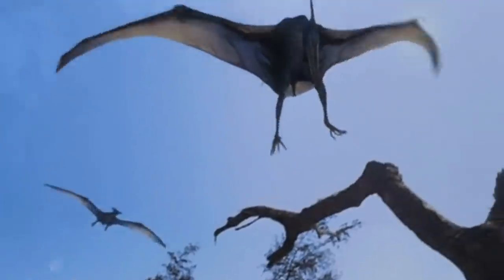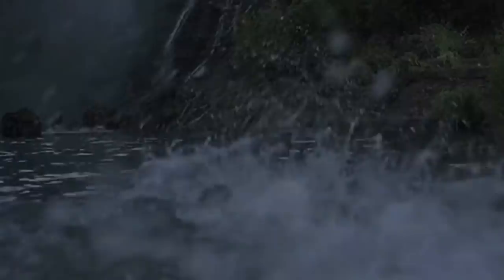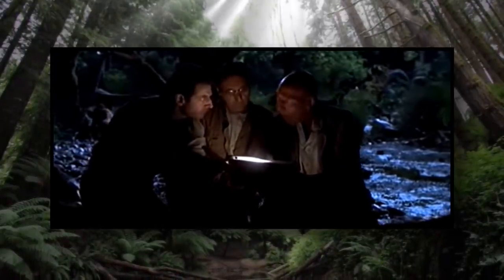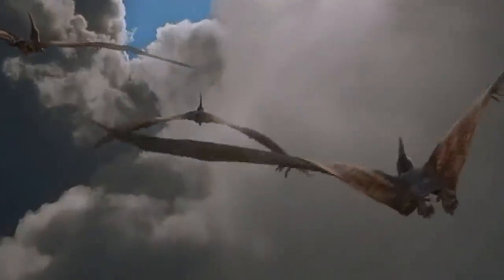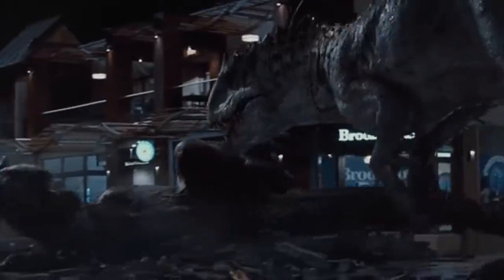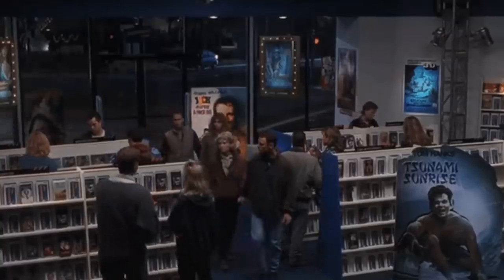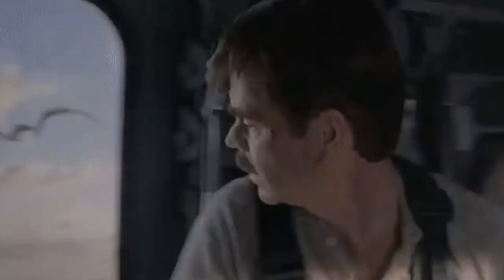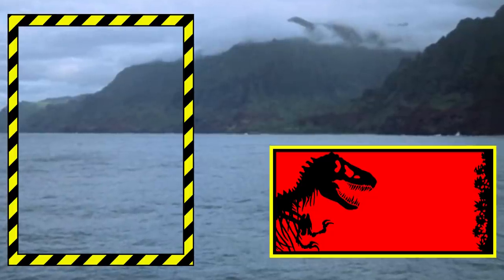The GRUESOME Jurassic Park Ending That We Never Got To See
Here I go over a gruesome Jurassic Park ending from Lost World that we never got to see. This Pteranodon scene shows Ajay's death after the long grass bit with the Raptors. Hope you all enjoy! :D